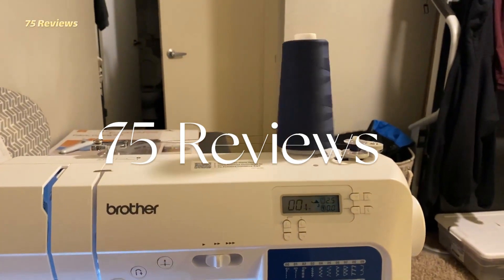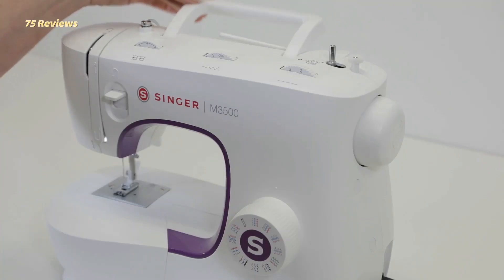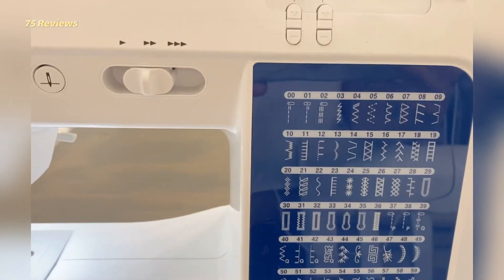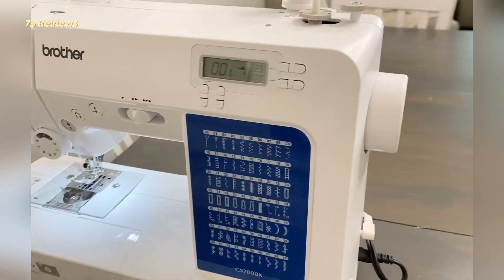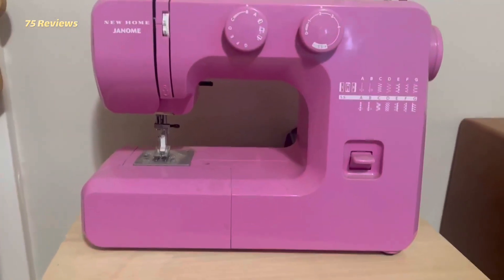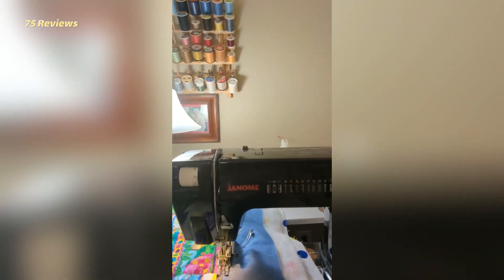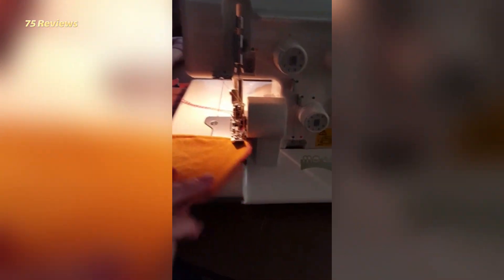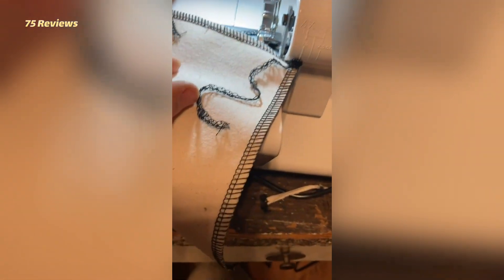5 Best Sewing Machines for beginners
Best Sewing Machines for beginners
▶ Links to the Best Sewing Machines listed in this video:
➜ 1. Singer M3500 Sewing Machine
➜ 2. Brother CS7000X
➜ 3. Janome Easy-to-Use Sewing Machine
➜ 4. Janome HD1000 Black Sewing Machine
➜ 5. Juki MO600N

🕝Timestamps🕝
00:00 - Introduction
00:25 - 1.Singer M3500 Sewing Machine
01:09 - 2.Brother CS7000X
01:59 - 3.Janome Easy-to-Use Sewing Machine
03:09 - 4.Janome HD1000 Black Sewing Machine
03:32 - 5.Juki MO600N

Sewing is one of those magical hobbies that are both endlessly creative and especially practical. With relatively little effort—and a good sewing machine—you can make a quilt, whip up some curtains, hem pants, or even make pants out of things that weren’t pants at all before. Whether you are a professional or a beginner, we have rounded up 5 best sewing machines for you.

★Note★ Portions of footage found in this video are not original content produced by 75 Reviews. Portions of stock footage of products were gathered from multiple sources including, manufactures, fellow creators and various other sources.